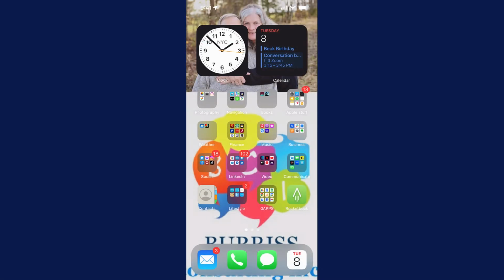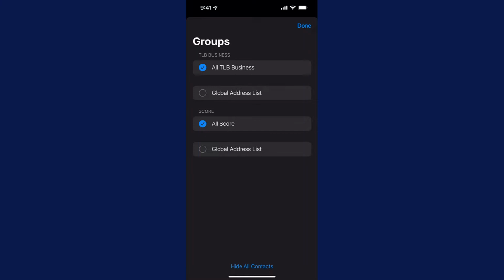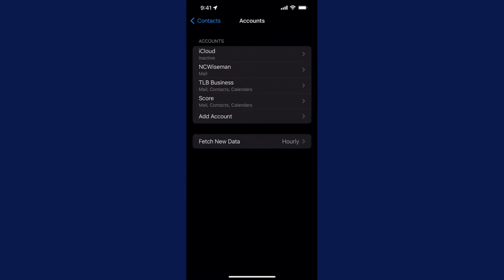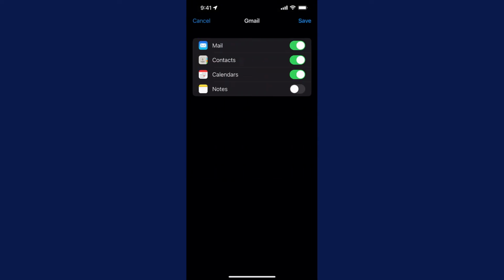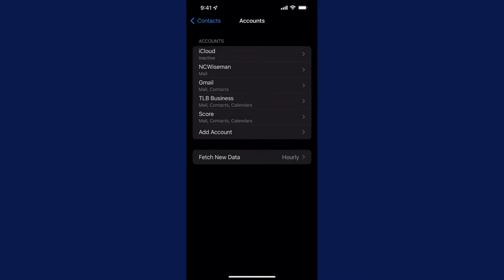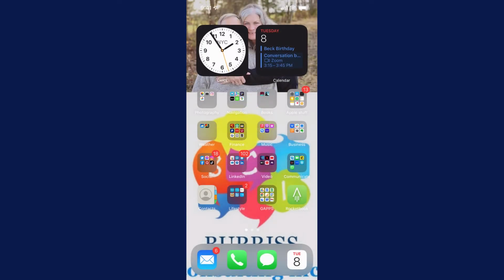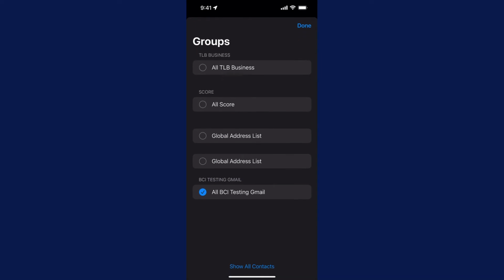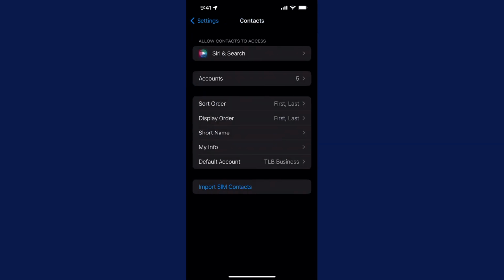How do I sync my Google Contacts to my iPhone using Gmail or Google Workspace?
I demonstrate how to connect your Gmail Contacts (Mail & Calendar) to your iPhone.